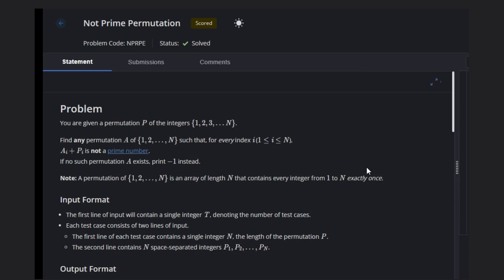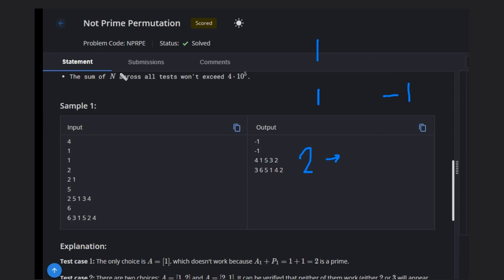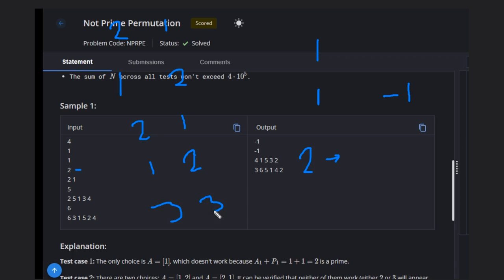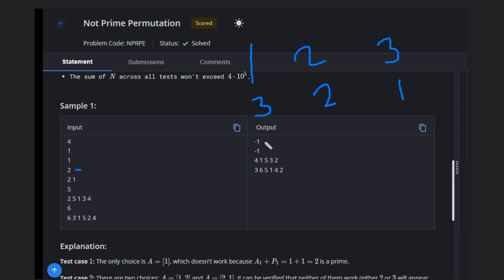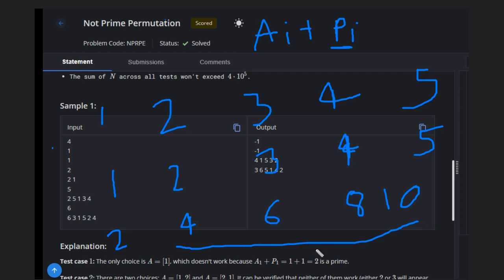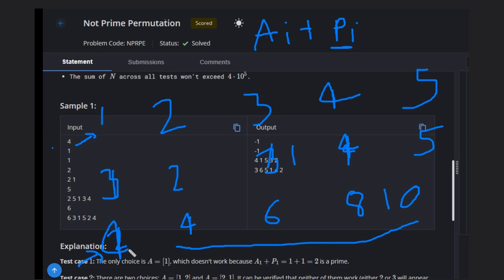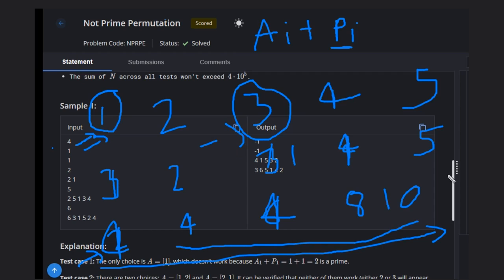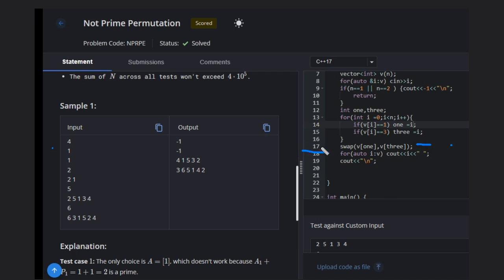Not Prime Permutation | NPRPE | Codechef STARTERS 117 | Full Solution